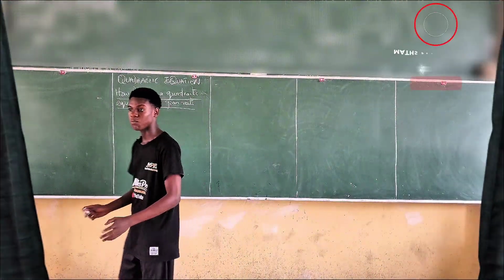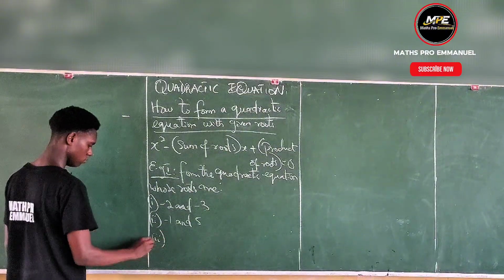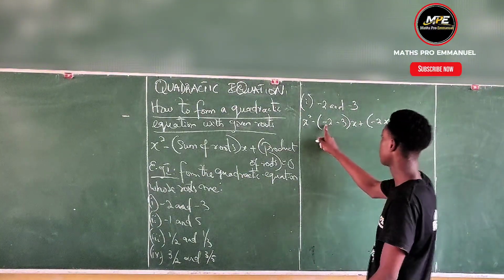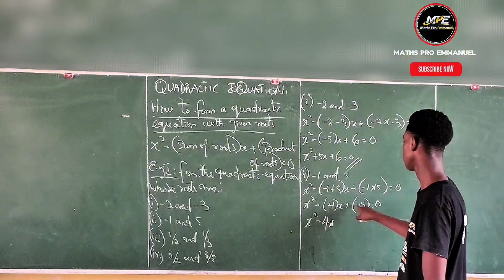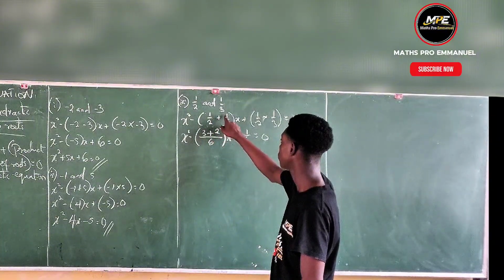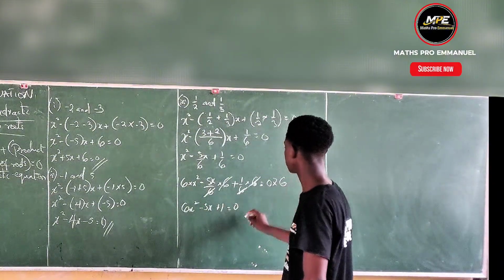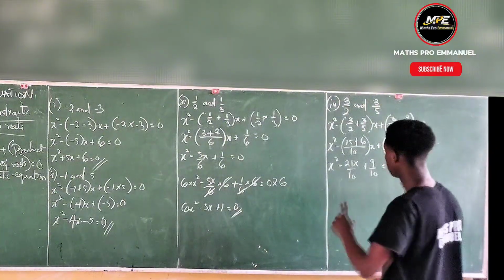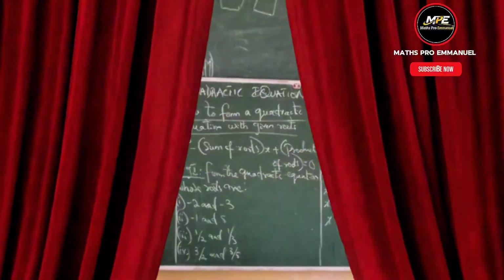How to Form a Quadratic Equation from Given Roots (Easy Method)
Ever been given the roots of a quadratic equation and told to form the equation… and your brain just froze? 😵‍💫

In this video, I show you the SIMPLE trick to turn given roots into a quadratic equation in seconds  no confusion, no stress, just pure understanding 💯

Using the example roots −2 and −3, we build the equation step-by-step until we get:

If you’re preparing for WAEC, JAMB, NECO, school exams, or just want to master algebra, this method will save you marks 🔥

Watch till the end I also drop a quick exam tip most students miss 👀

🧠 What you’ll learn:

✔️ The formula for forming equations from roots
✔️ How to avoid common sign mistakes
✔️ Fast expansion trick for exams
✔️ How to check your answer instantly

🔥 Got value from this video?

💬 COMMENT a pair of roots you want me to solve next
📤 SHARE this with a friend who struggles with algebra

Your support keeps the lessons coming 💯